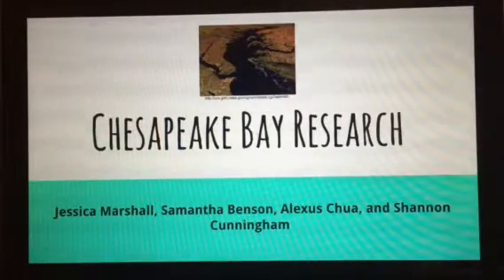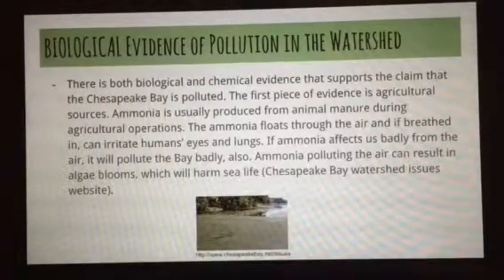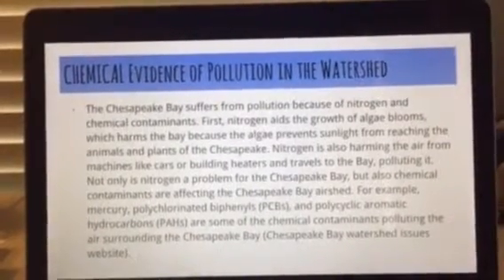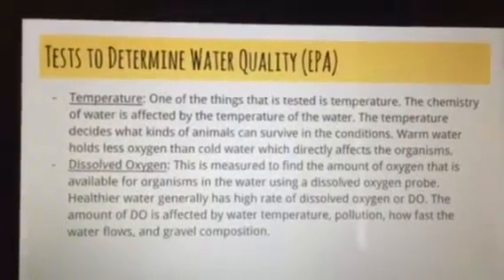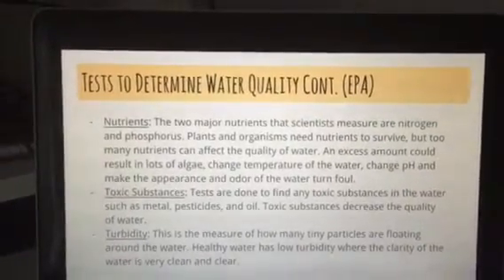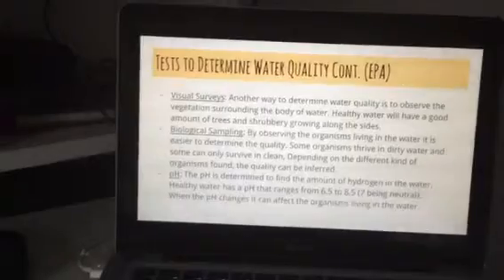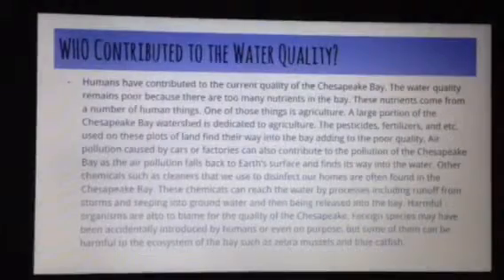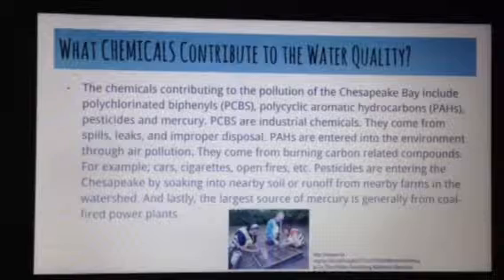The Chesapeake Bay project